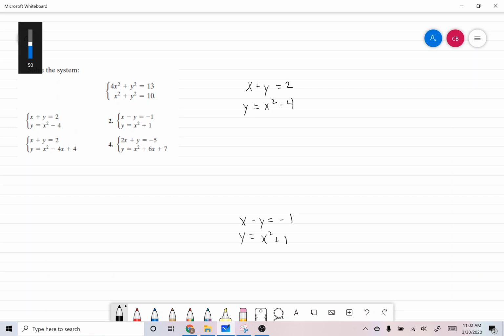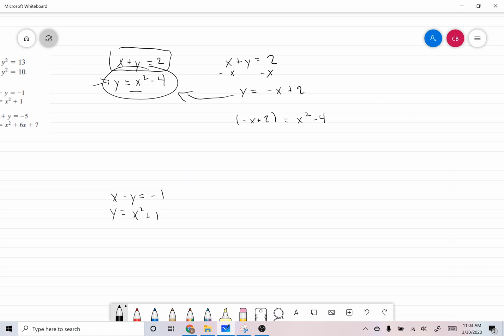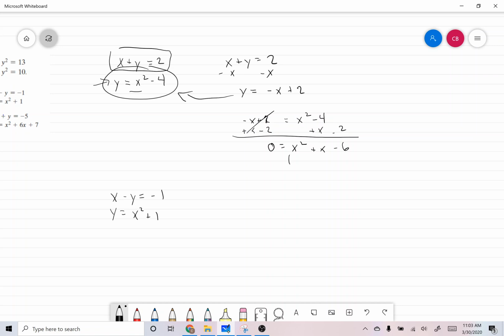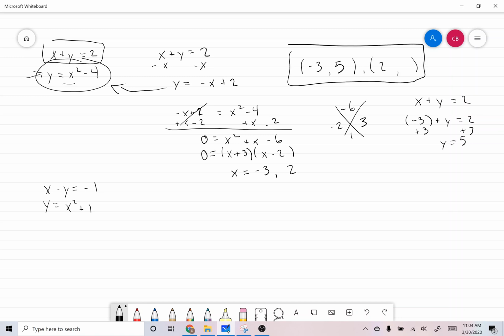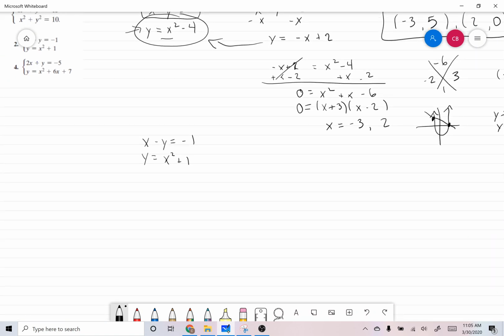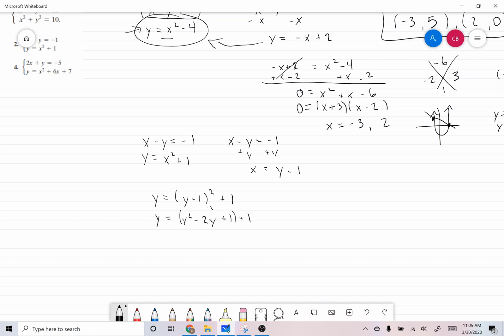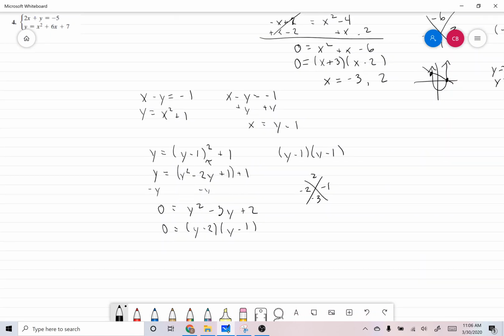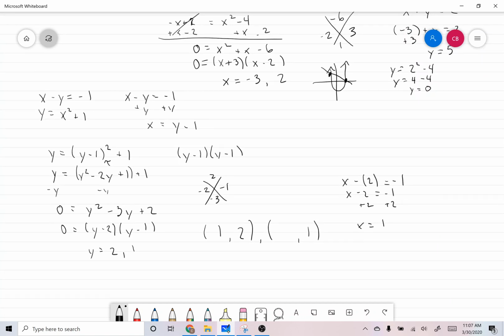Systems of Non Linear Equations Part 5